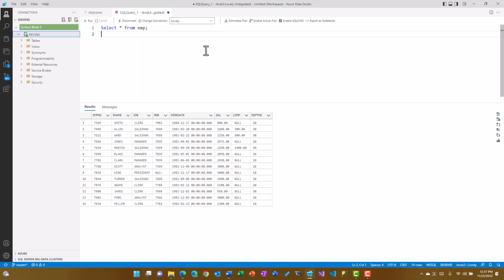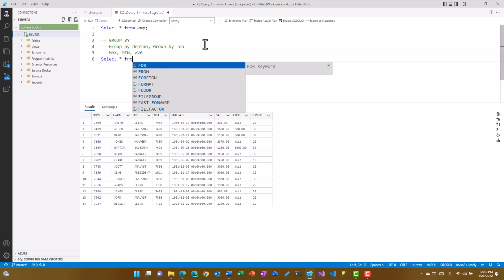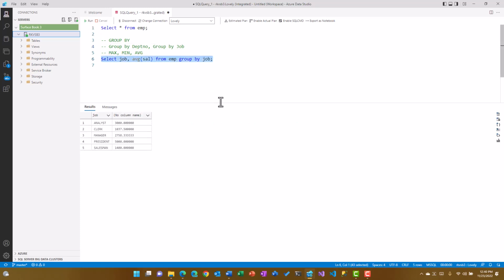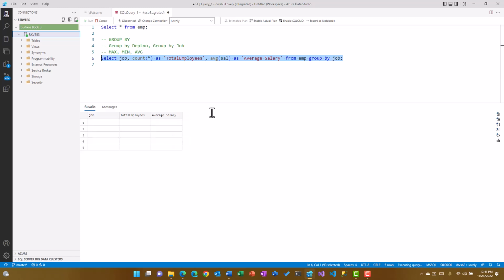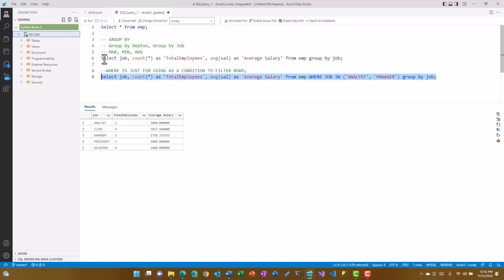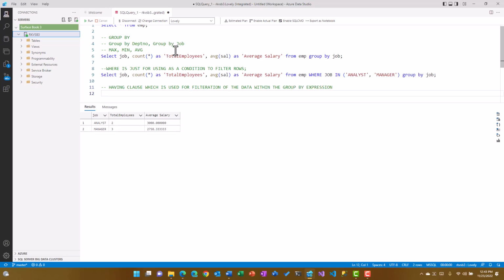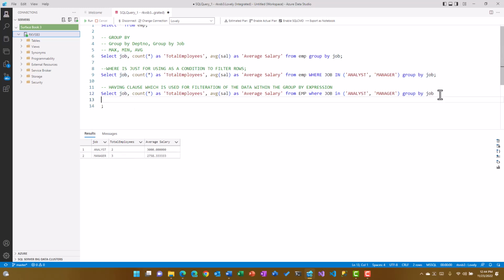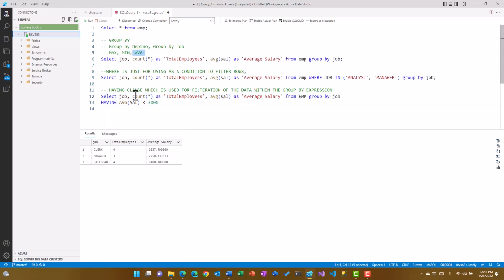Group by and Having Clause in SQL Server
The video demonstrates the difference between Group By, Where Clause and Having clause. This practically shows how we can use the three clauses with their usage in a real world scenario.
"Select job, avg(column) from [tablename] WHERE [condition] Group by [column] HAVING [condition]